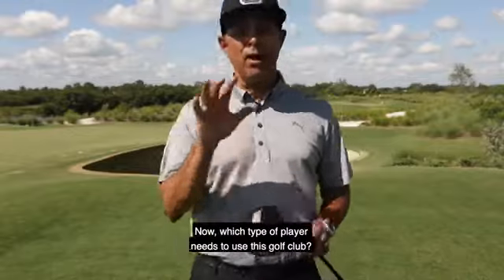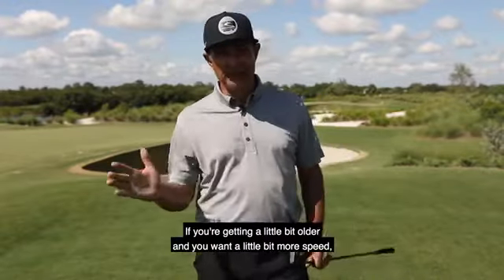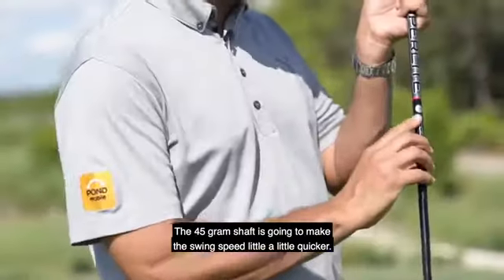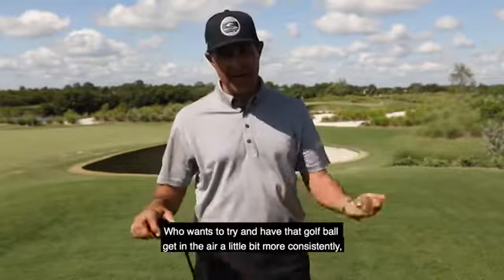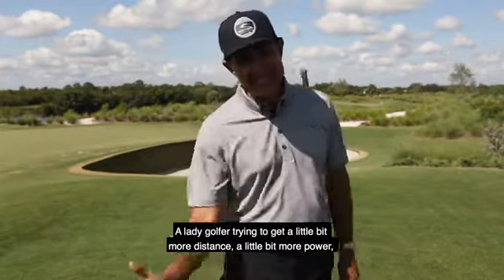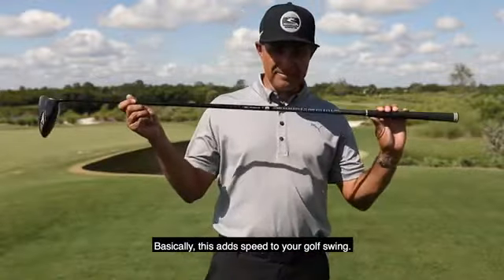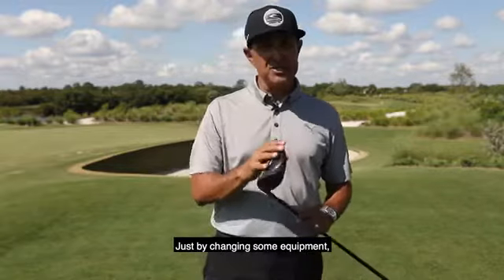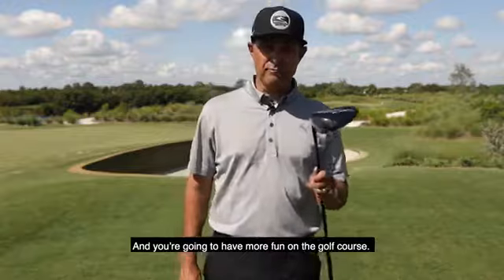F MAX Superlite for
Are You In A Hurry? Our Top 3 Reasons to Buy the Cobra f-max driver . Let’s have a look, in brief, why is it better?

First of all, It has ultra-light configuration-lighter shafts and swipes weights endorse supreme clubhead speed and distance for gentler swing speeds

Secondly, the crown configuration feature-a visually attractive crown chin makes it easy to align the clubhead at address for squarer shots of the Tee

Lastly, and of course, it has midsize grips-larger, midsize grips recover luxury and constancy with each swing